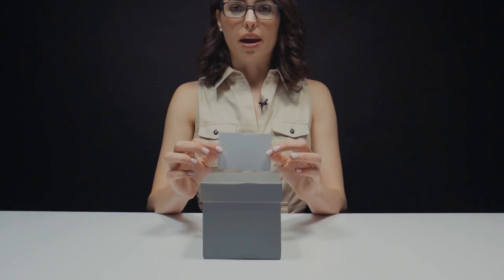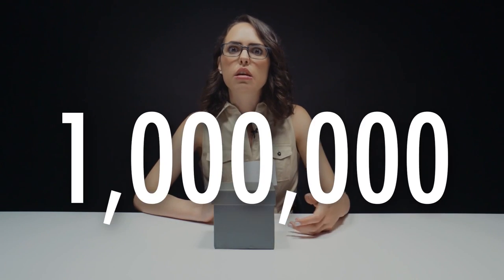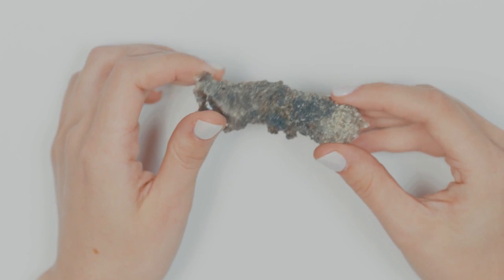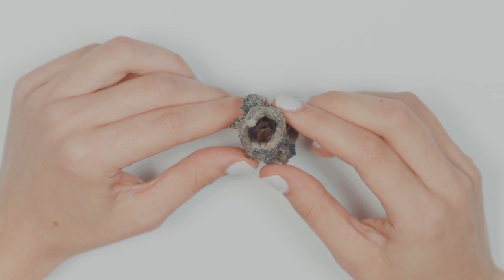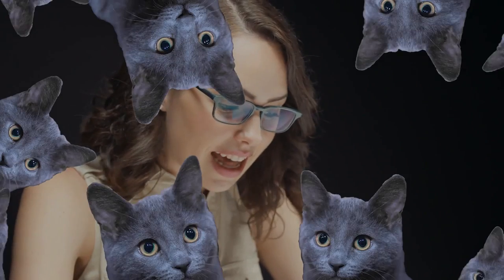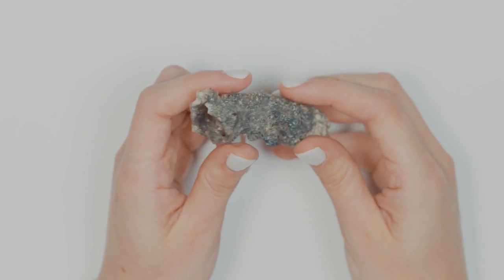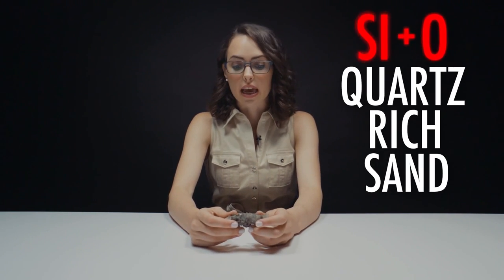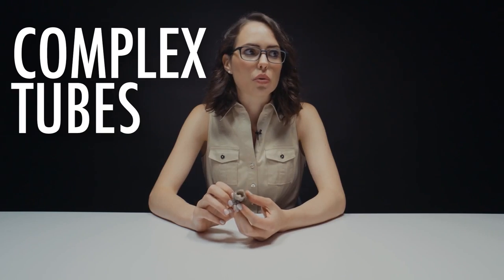Gemstones MADE FROM LIGHTNING?!?! (Fulgurite)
Did you know that lightning can make gemstones? This happens when lightning strikes a piece of sand, and it looks SUPER COOL. Natalie unboxes a real piece of fulgurite, and explains everything about this ⚡️striking gemstone⚡️.